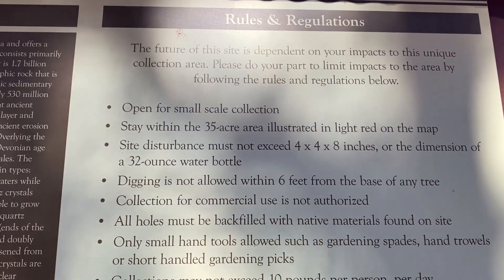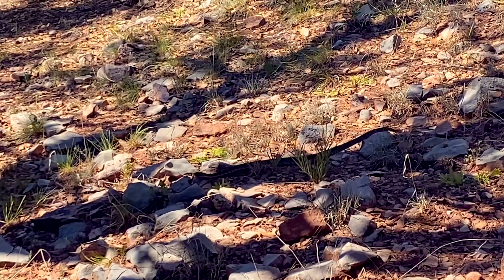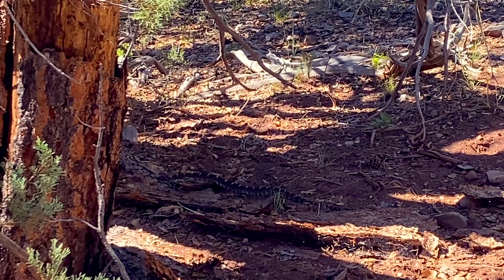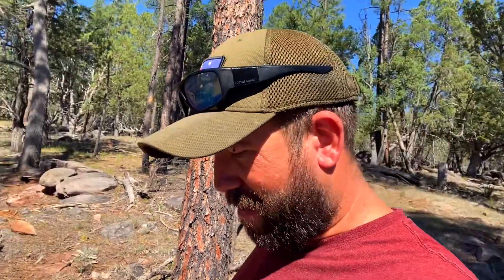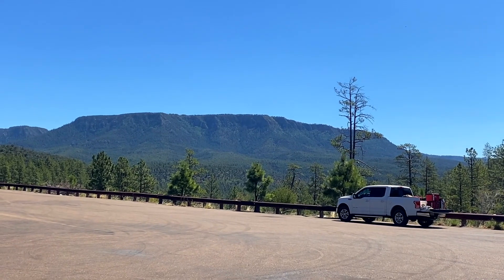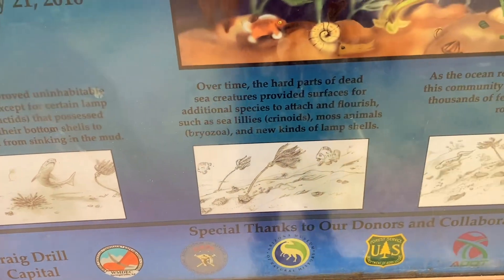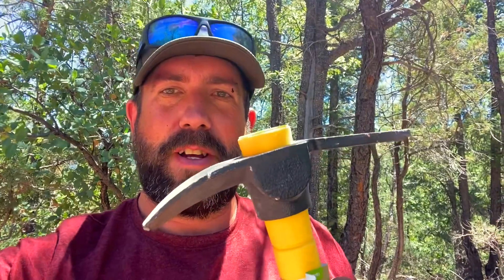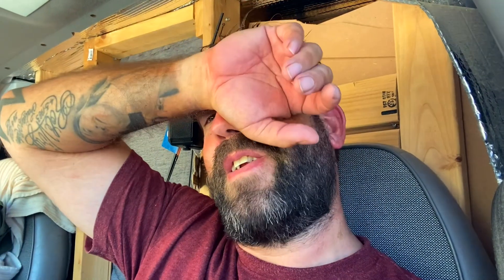Diamond Pointe Arizona Searching for Diamonds and Fossils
In this episode we go hunting for daimonds and fossils and have quite the encounter on the way

You can now become a member on my YouTube channel
All donations are welcome but please if you cannot afford it do not put yourself out

List of other amazon products I use
Gzair CO Detector
Patiogem generator cover
hand coffee grinder
milk frother
stanley coffee set
Elite Gourmet Air Fryer
Cast iron pan
grill cooker
Shore Power outlet
coffee bags i use
DJI airdropper
collapsable electric kettle
DJI Mini SE
Gimble for gopro
portable shower
popup privacy tent
am/fm/sideband radio
sdr usb radio
fridge/freezer 12v
microfreak synth

List of amazon products used in my build:
Fly screen for side door
butyl tape
security cameras
window cover
cb speaker
econoline headlights
reflective tape
cb firestik antenna
cb tuner
cb antenna spring
cb antenna coax
wiring for 12v products
emergency siren
storage nets
lap sealant
12v fuses
isolator for solar panels
power Switch for 12v products
roof racks
charge controller
lithium 300ah battery
a/c unit
12v lighting
Electrical cable
50 amp breaker
solar cable roof breach
solar connectors
solar cable extenders
200 amp breaker
copper terminals
battery cable
Battery cable